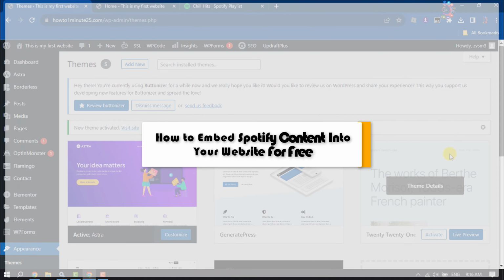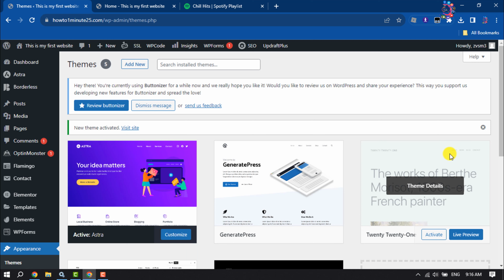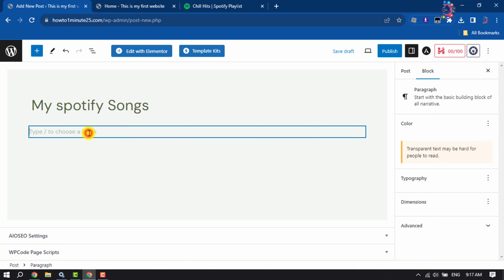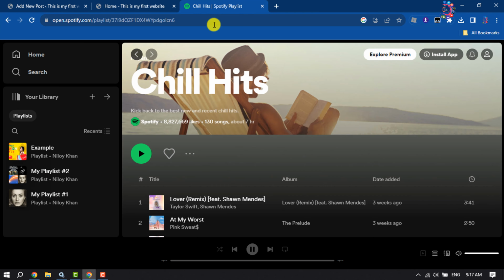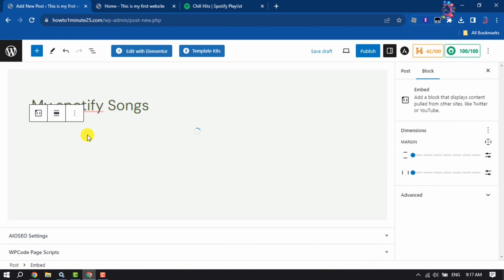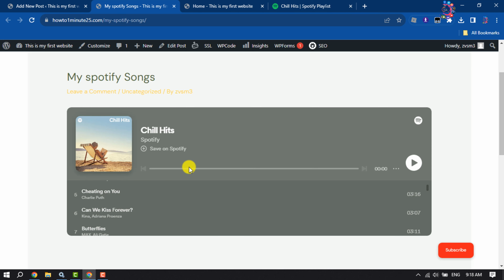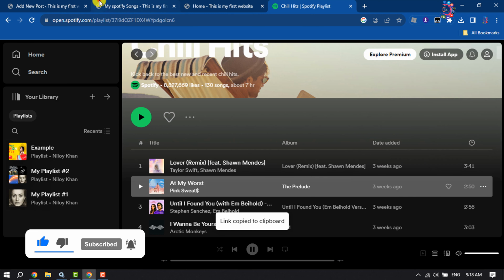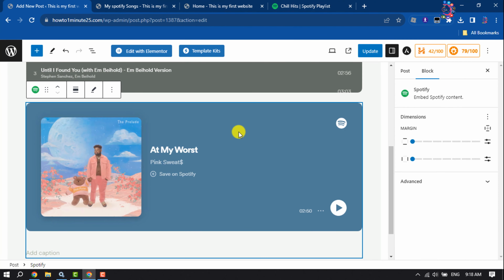How to embed spotify in wordpress ( Song & Playlist )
Share songs or entire playlists from Spotify right on your website. These quick and easy steps are perfect for band and musician sites.